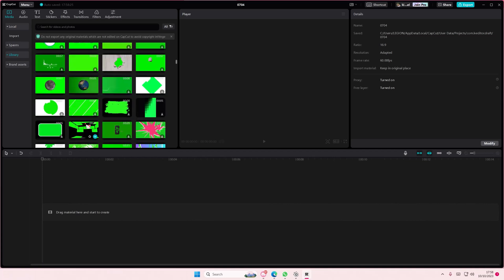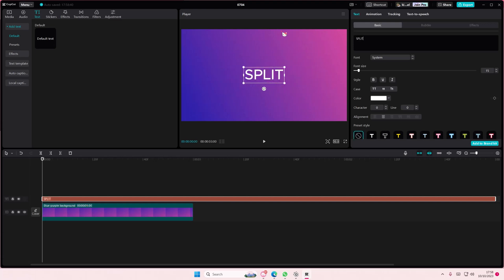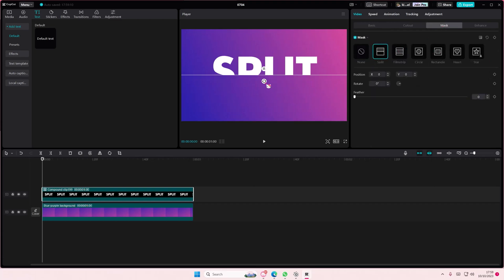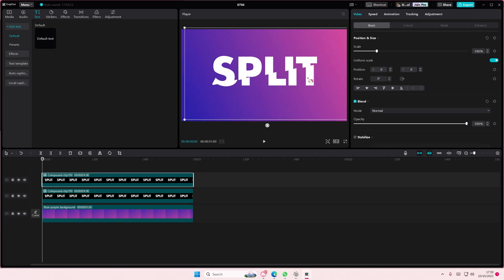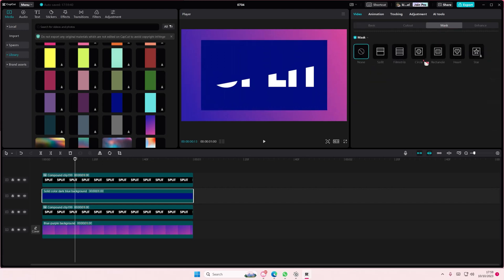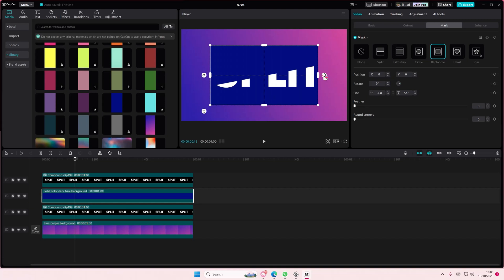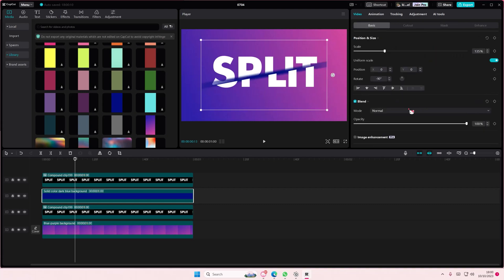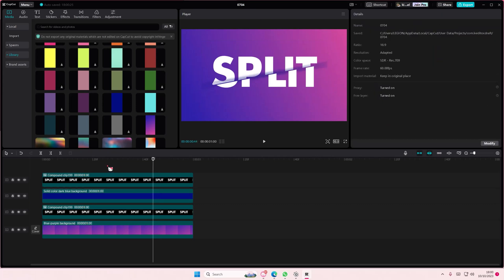Text Effect Tutorial On The CapCut PC App! How You Can Split A Text In Two Pieces On CapCut?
This tutorial will show you how you can create this text effect on CapCut PC.